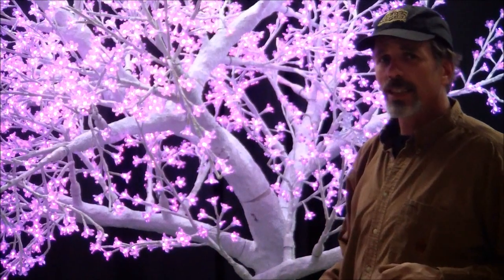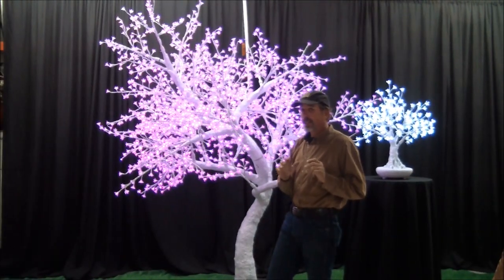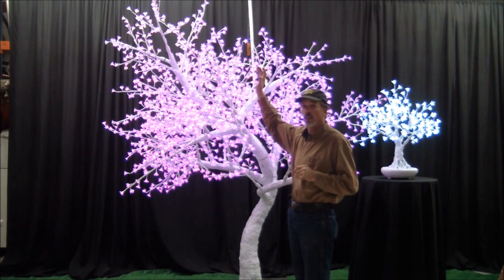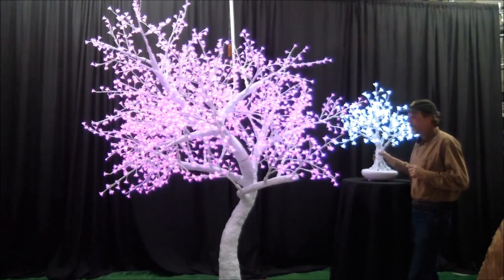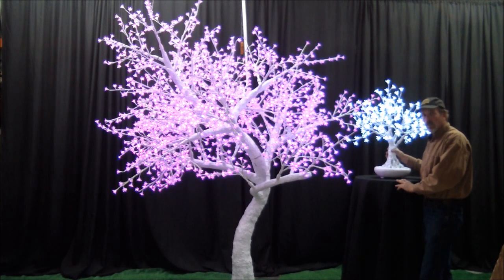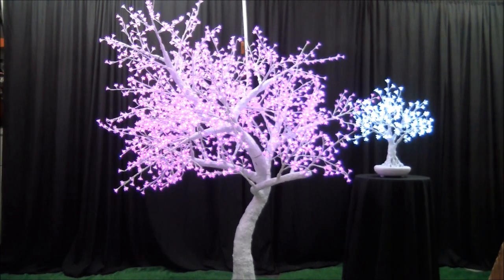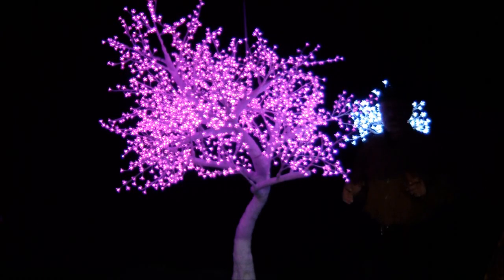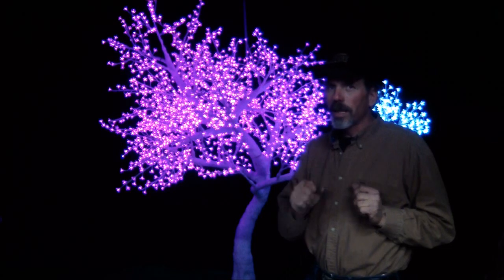Led Tree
Pink led tree. White led tree table top size. Large led tree for back yard party. Light up tree for a wedding. Dance floor Led tree light Pink and white. 9' led with pink lights and 3' white led table top tree.